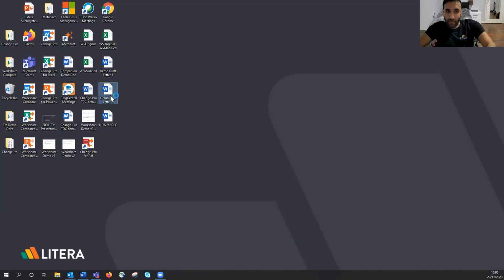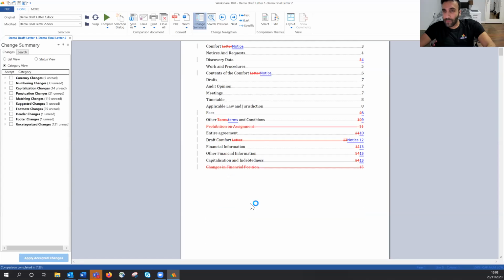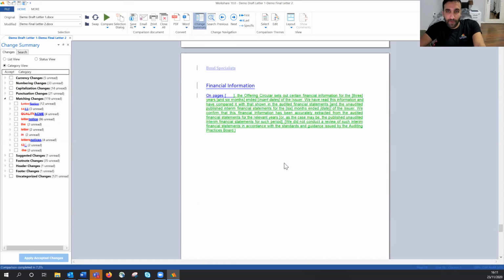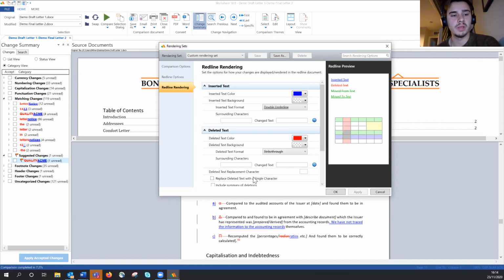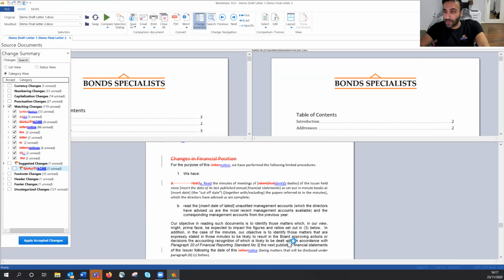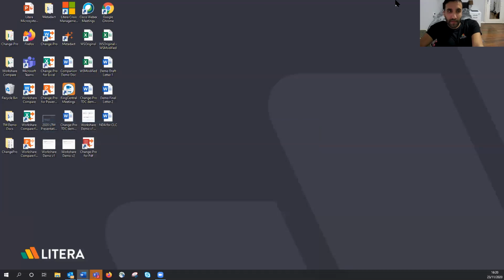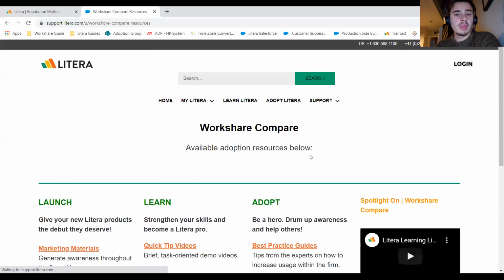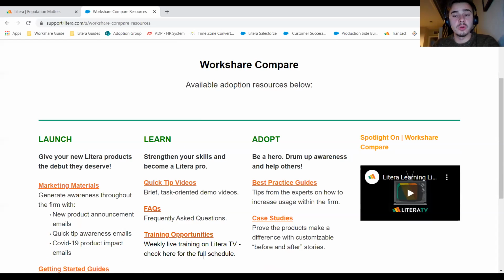Litera Learning Live! (11.23)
Litera TV is a two-hour live stream of content Monday – Friday; covering all areas of legal tech….and then some.

Watch your favorite series and episodes on-demand, and view the full line-up for the week.

ABOUT LITERA

Litera builds software to draft, proofread, compare, repair, and clean documents in the legal and life sciences industries. Our core purpose is to help professionals focus on what matters.